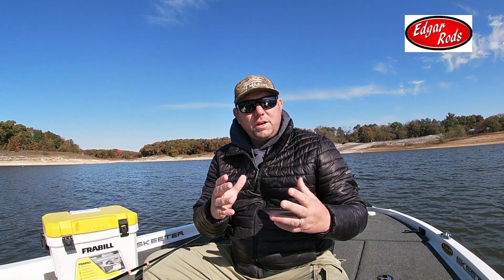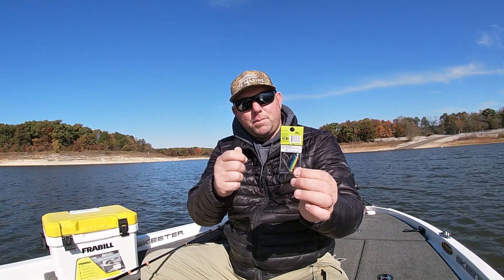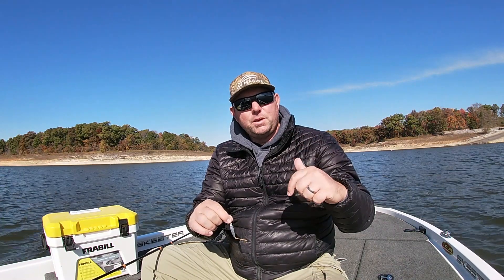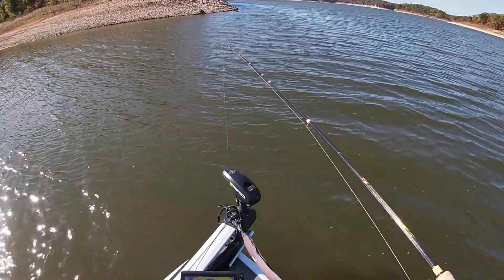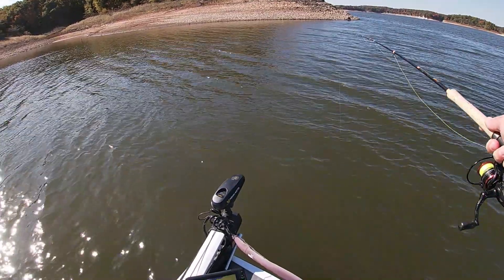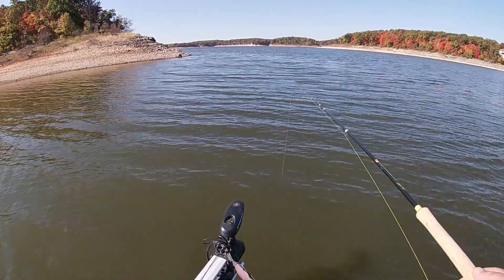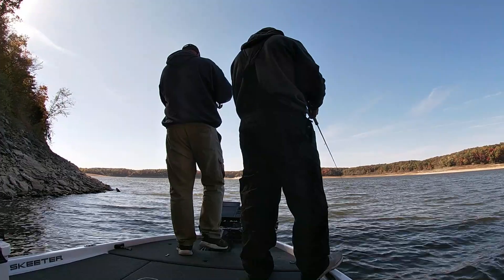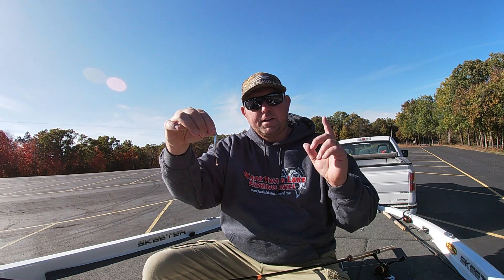A must have for Crappie Fishing. It will change the way you fish! Mark Twain Lake This is the bomb!